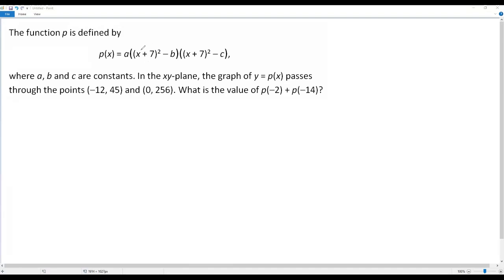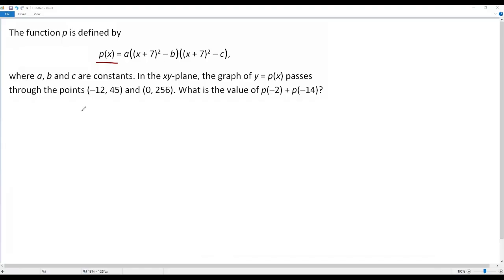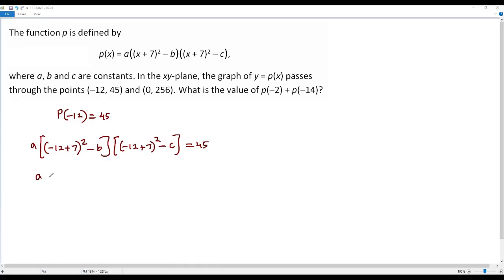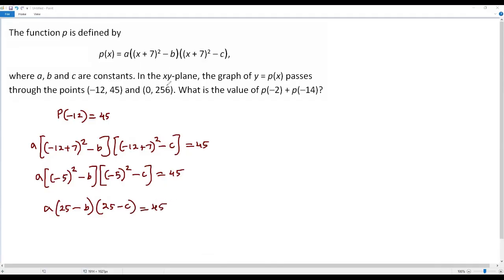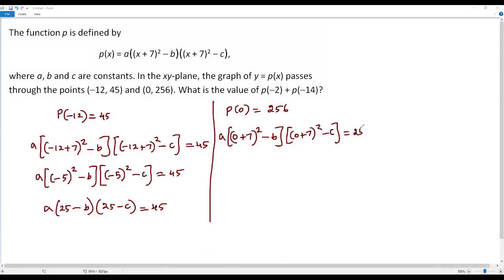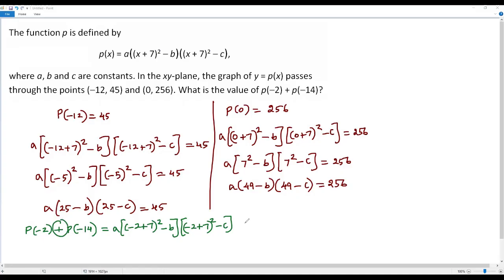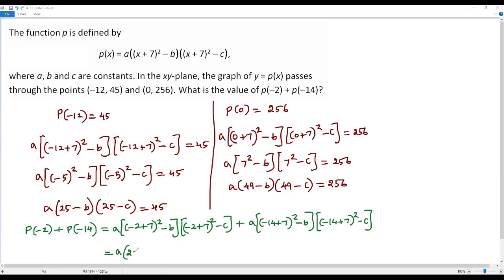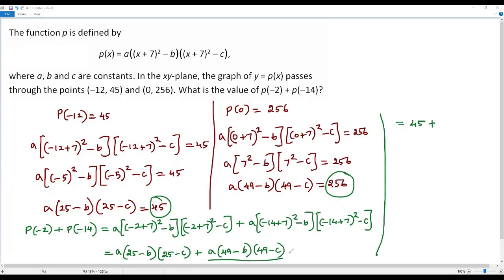The SAT Math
The function p is defined by

p(x) = a((x + 7)^2 – b)((x + 7)^2 – c),

where a, b and c are constants. In the xy-plane, the graph of y = p(x) passes through the points (–12, 45) and (0, 256). What is the value of p(–2) + p(–14)?